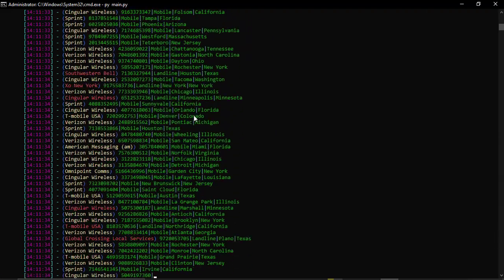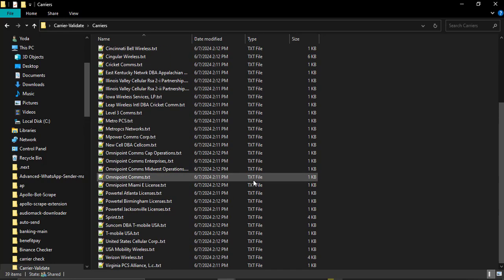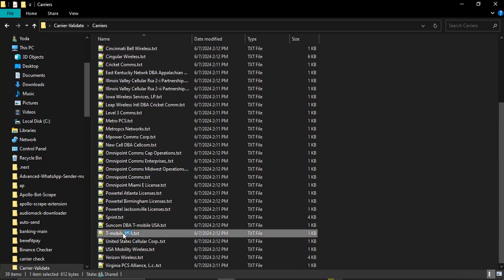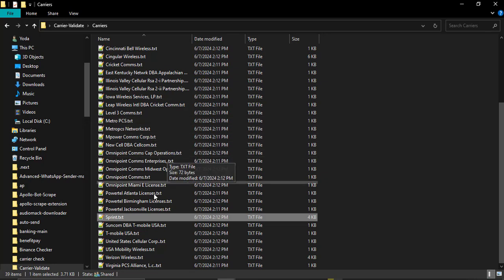PHONE-CARRIER CHECKER PYTHON SCRIPT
Validate US Phone 📱 Numbers Instantly with Our Python Script!

Are you tired of dealing with invalid or incorrect US phone numbers in your database? Say goodbye to wasted time and effort with our cutting-edge US Phone Number Python Validator!

Why Choose Our Validator?

Ultra-Fast Validation: Our Python script is designed to validate US phone numbers at lightning speed, ensuring that your data is accurate and up-to-date in seconds.
Comprehensive Database: Comes with an extensive database for each Integrated Public Service (IPS), ensuring the highest level of accuracy and reliability.
Easy Integration: Seamlessly integrate our script into your existing systems and workflows with minimal effort. It's compatible with all major platforms and environments.

Accurate & Reliable: Our script is built to handle a wide range of phone number formats and conditions, guaranteeing the most accurate validation results.
Cost-Efficient: Save money by avoiding the costs associated with invalid phone numbers, such as failed communications and lost opportunities.

Key Features:
Blazing Speed: Validate thousands of phone numbers in seconds.
Robust Database: Comprehensive coverage of all US phone numbers across every IPS.

Simple to Use: Easy-to-follow documentation and support for quick implementation.
Versatile Compatibility: Works with various data sources and programming environments.

Real-Time Results: Instant feedback on the validity of phone numbers, ensuring you always have the most current information.

🏦Businesses: Improve customer communication and reduce errors in marketing campaigns.
👩🏿‍💻Developers: Integrate with your applications to enhance data quality and user experience.
📊Data Analysts: Ensure the integrity of your datasets for accurate analysis and reporting.

How It Works:

Input: Feed your list of phone numbers into the script.
Processing: The script quickly validates each number against our comprehensive database.
Output: Receive instant validation results, including details on invalid numbers.

Boost your data accuracy and operational efficiency with our US Phone Number Python Validator. Don’t let invalid phone numbers slow you down – make the switch to fast, reliable validation today!

Try it Risk-Free!